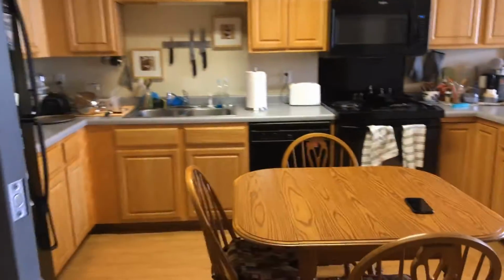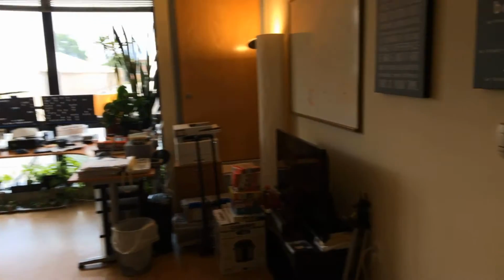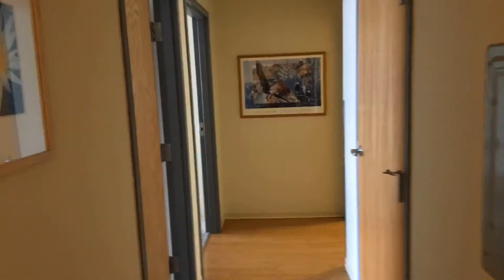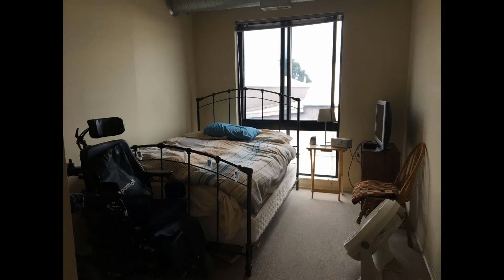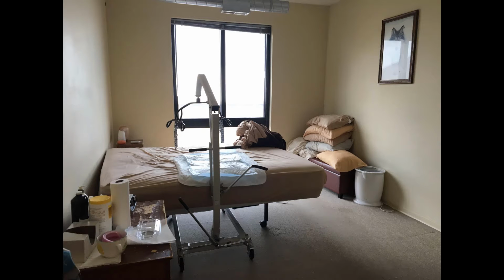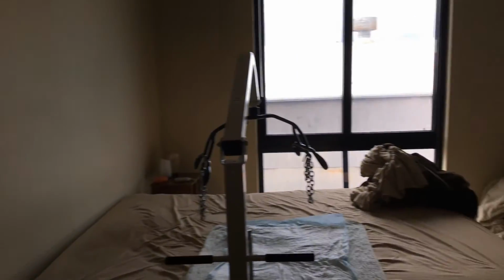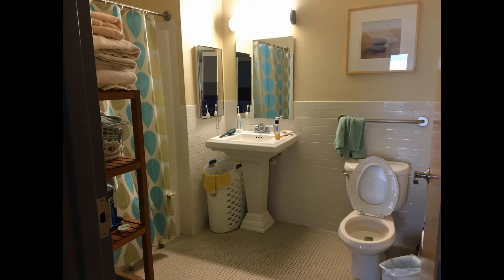Apartment Tour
Lance provides a tour of his apartment, where our team helps him throughout the day to meet his basic health, safety, and dignity needs.